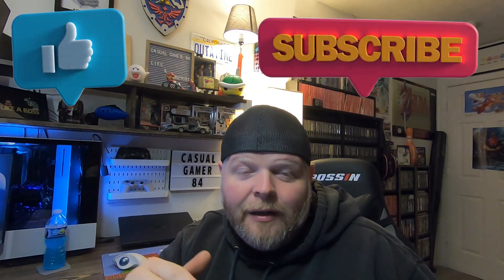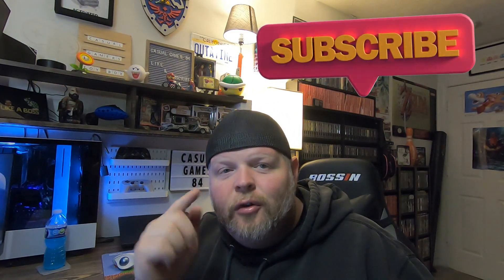How I maintain my Collection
Casual Gamer goes over a few tips, Tricks, and Things he does to maintain his collection and keep it looking and preforming its best.